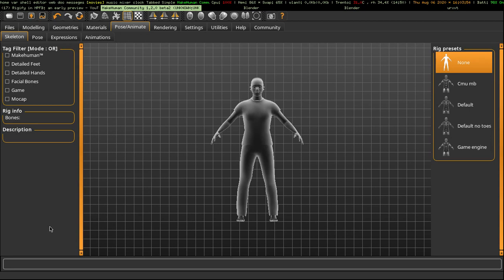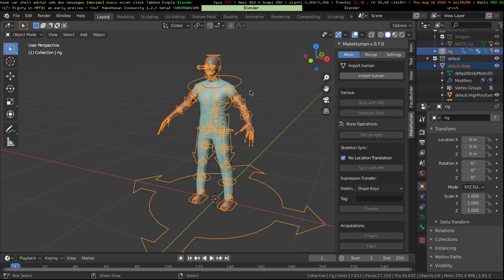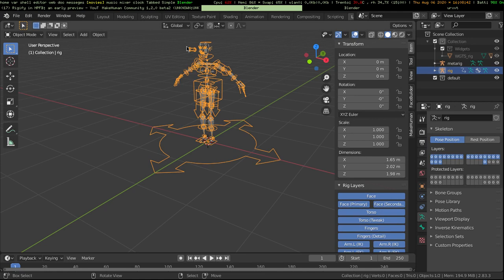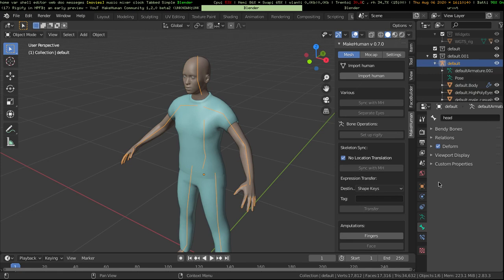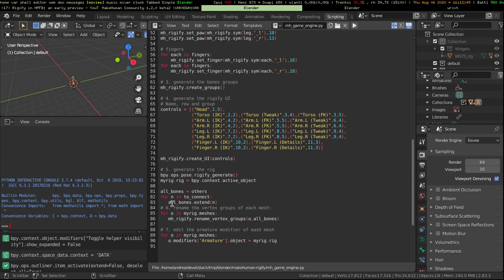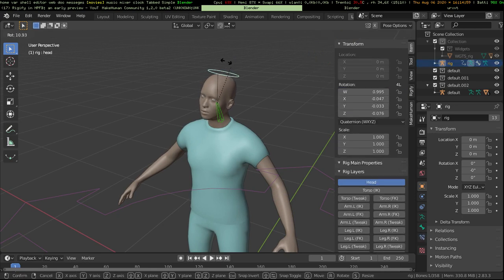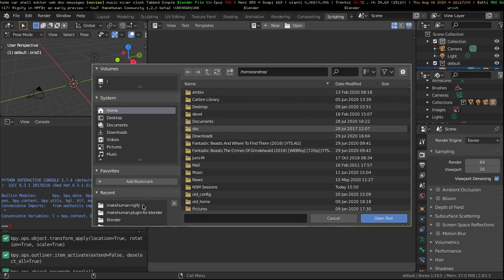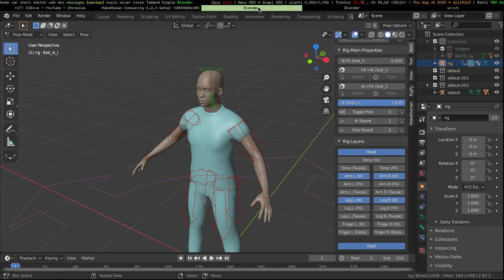Blender, rigify and MakeHuman rigs: a short demo.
In this video I will show a possible approach to create UIs for MakeHuman rigs with rigify in Blender, while conserving the original weight paintings of the geometries imported from MakeHuman.

This is just an attempt: I'm new both to Blender and Python... coding is a hobby of mine and for the last fifteen years I've been using almost exclusively Haskell -- having to deal once again with objects and side effects was not so nice...;-)

I thought to make a short video, but it is longer than I expected. I hope it may be informative.